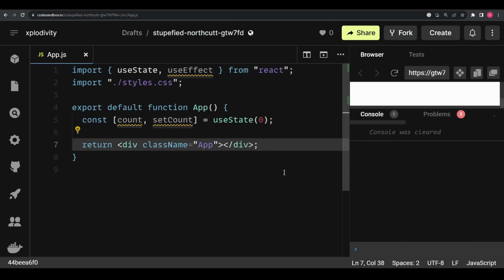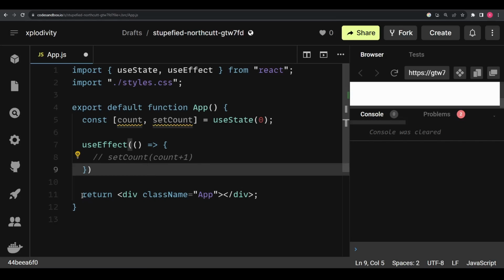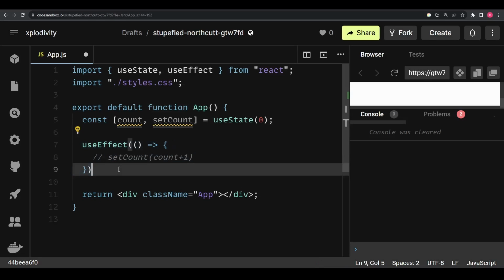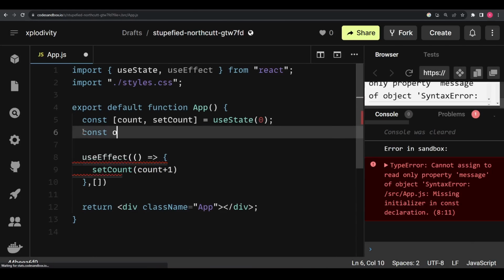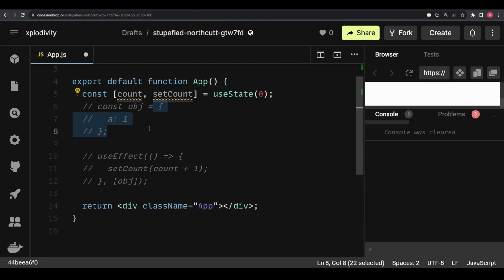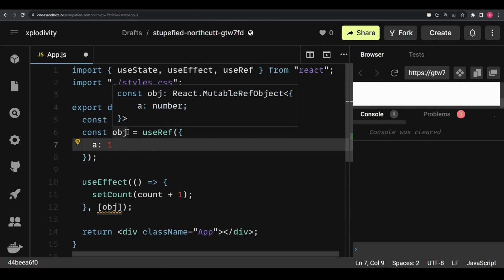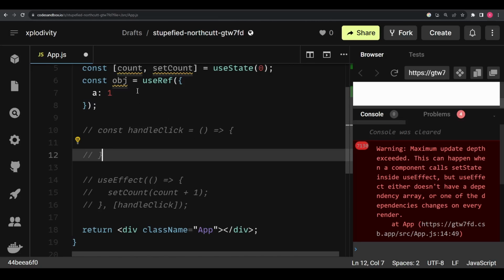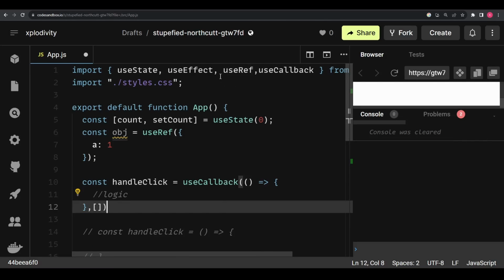How to prevent Infinite Loops in useEffect Hook (React & Next Js)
Explore the ways your useEffect hook could be creating an infinite loop and the ways to prevent it.

00:00 - Intro
00:23 - Case 1 + Fix
03:07 - Case 2 + Fix
05:46 - Case 3 + Fix
07:29 - End